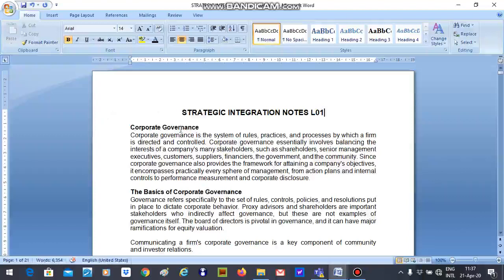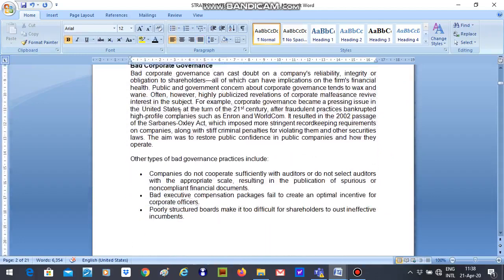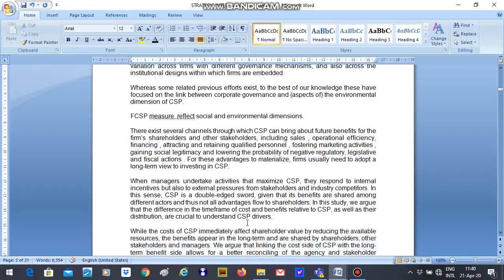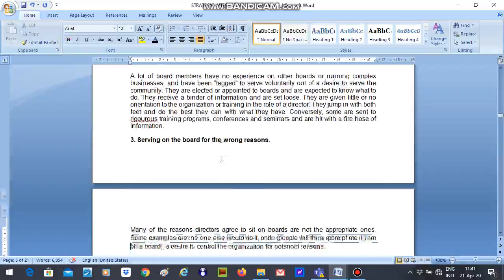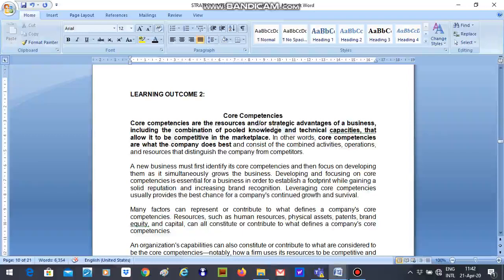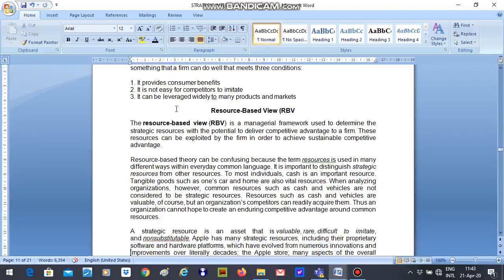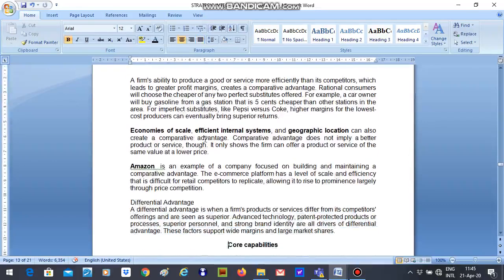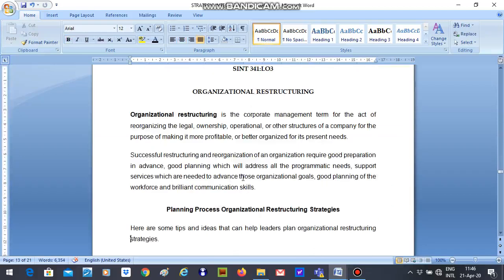STRATEGIC INTEGRATION VIDEO CLIP